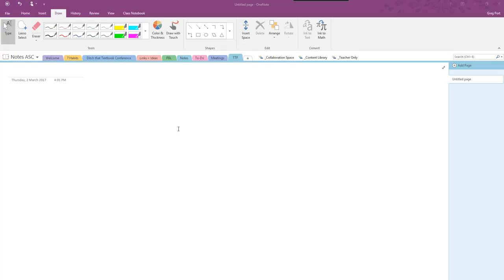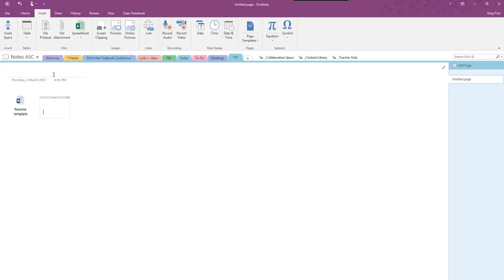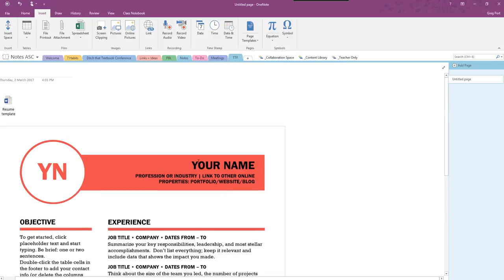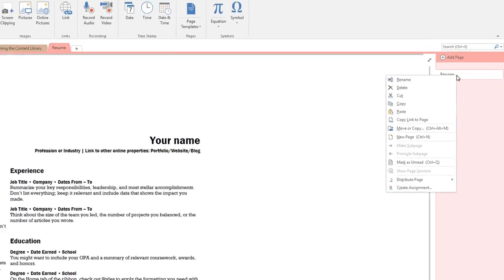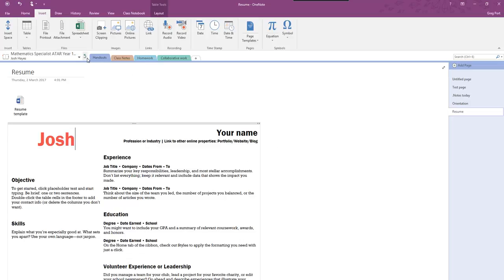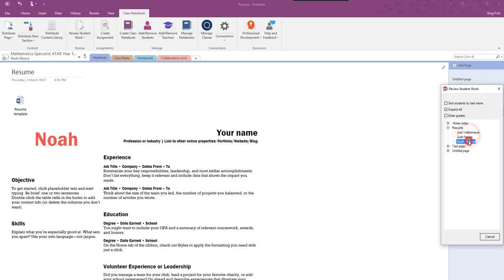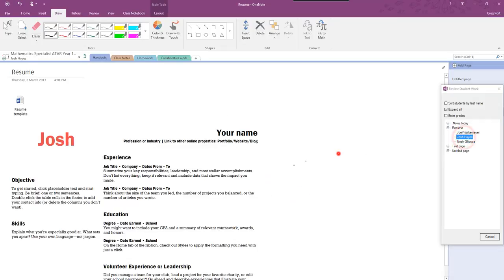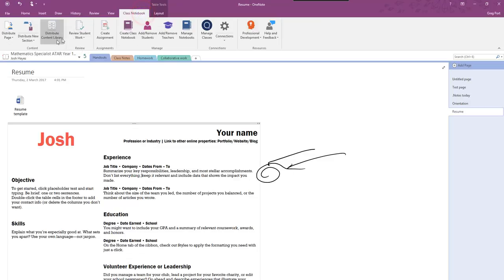OneNote marking student work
OneNote can facilitate a paperless class with enhanced workflows and time-saving benefits. This video looks at posting work, pushing out to students and marking work in OneNote.